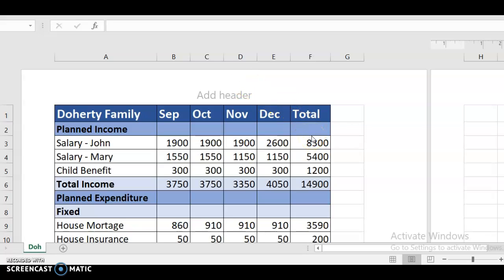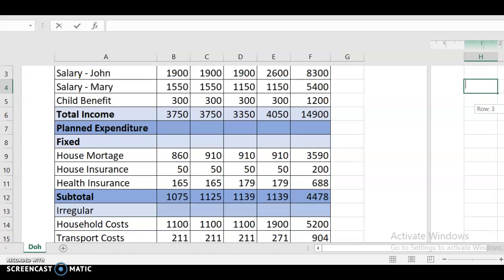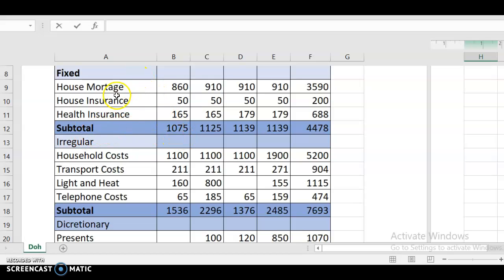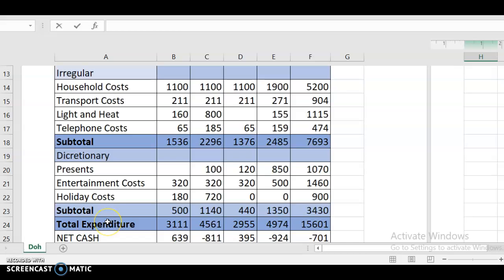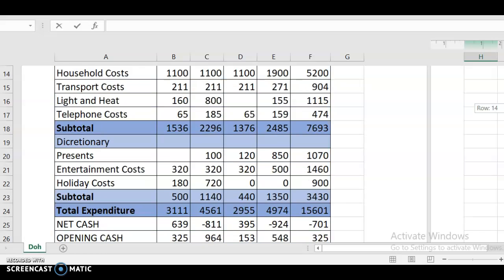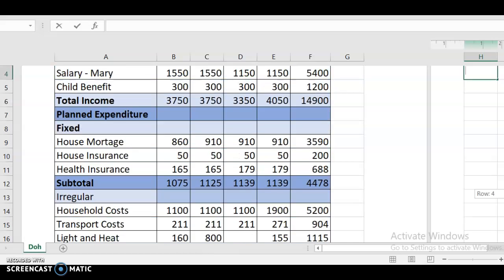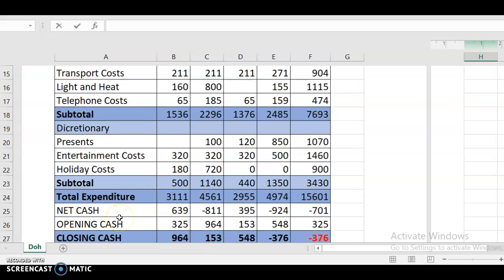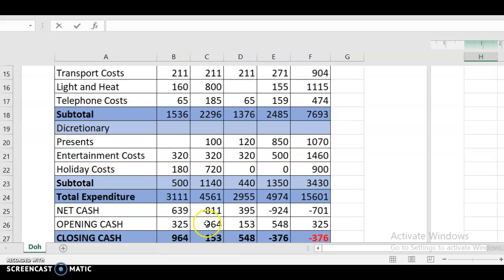Preparing Household Budget